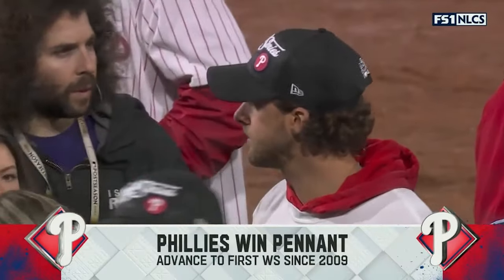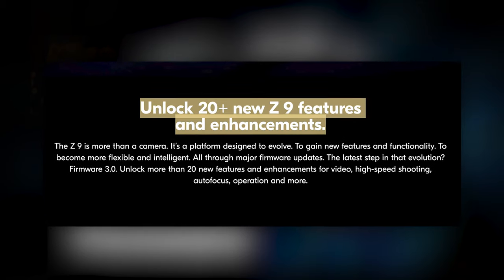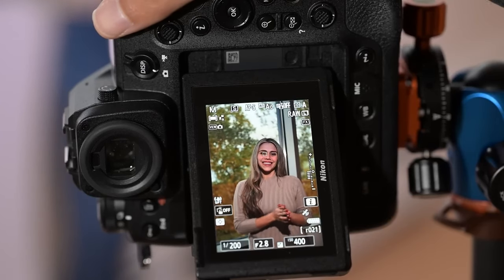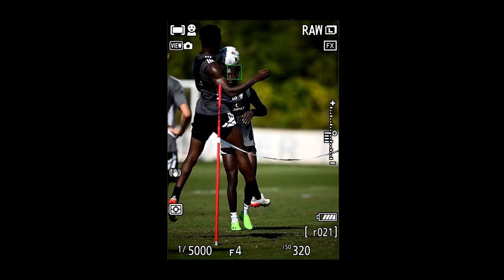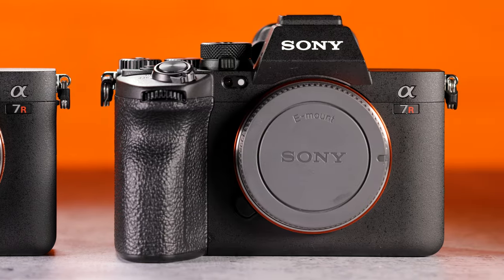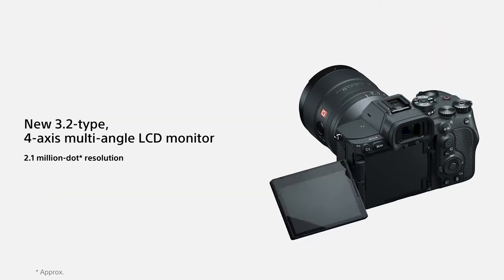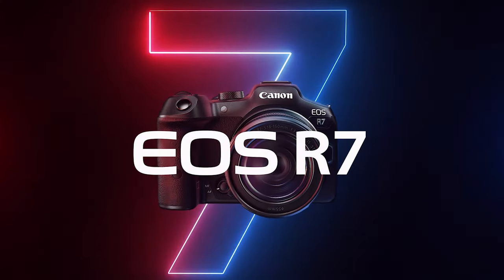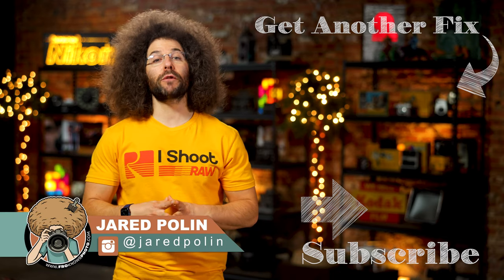SONY’s NEW PRO CAMERA, Nikon FIXES AF AGAIN…NOT!!!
This week we have two MAJOR stories. The first is Nikon updates the Nikon Z9 Firmware but it doesn't exactly make much of a difference to the auto focus. And Sony officially announces the a7R V, their high-res mirrorless camera with an entirely NEW AF System.  This is YOUR Photo News Fix!!!